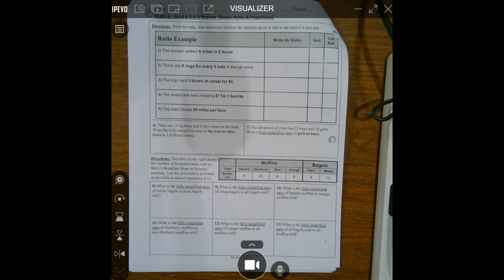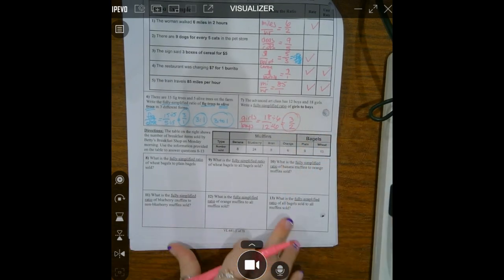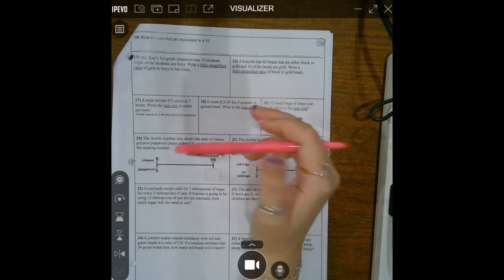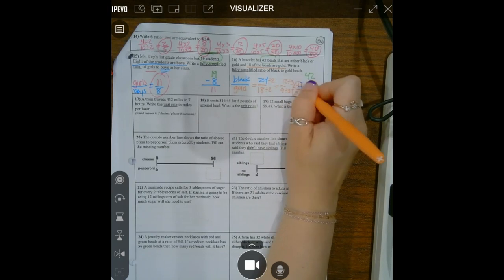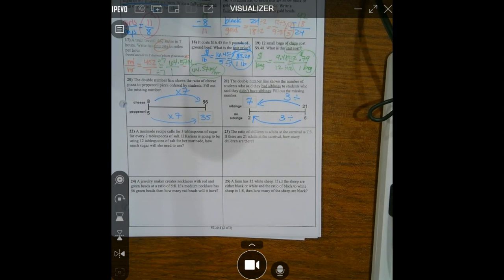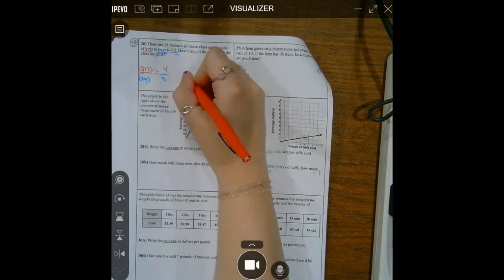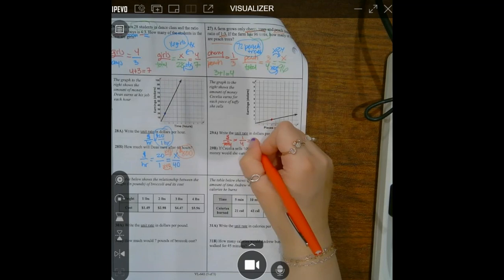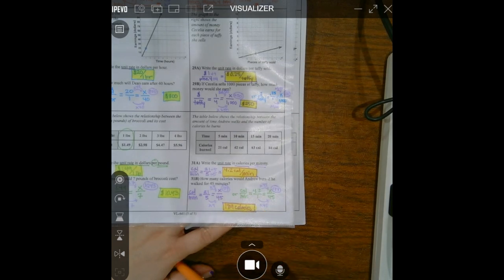VL-641 (Ratios, Rates, & Proportions Study Guide)